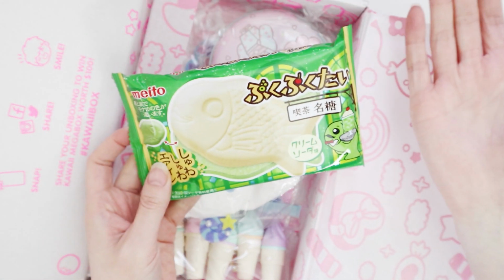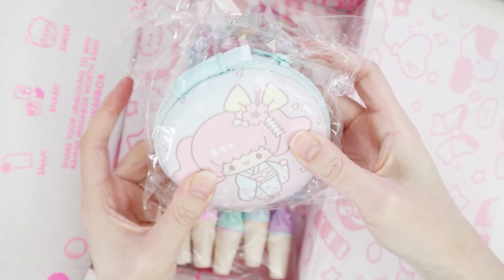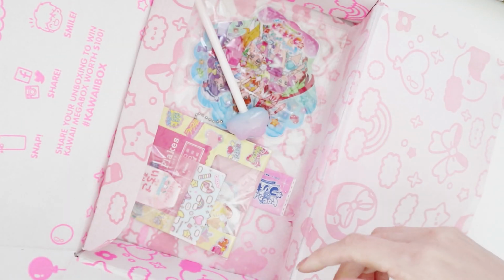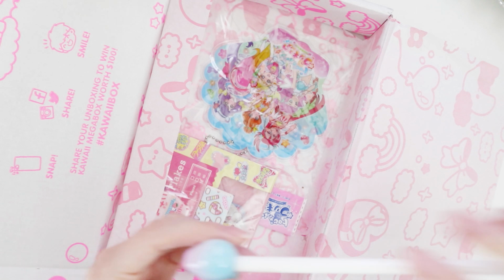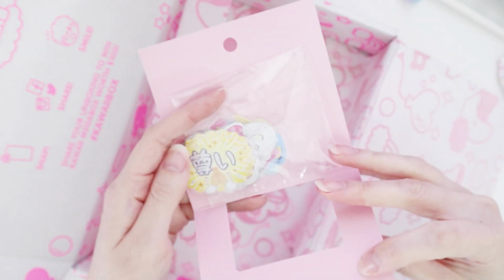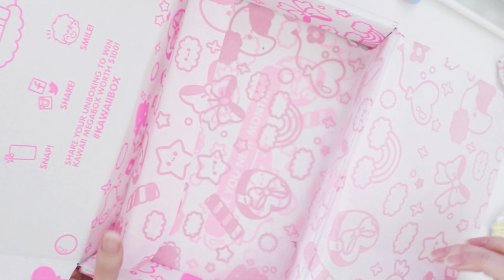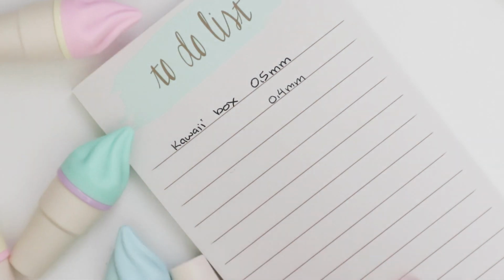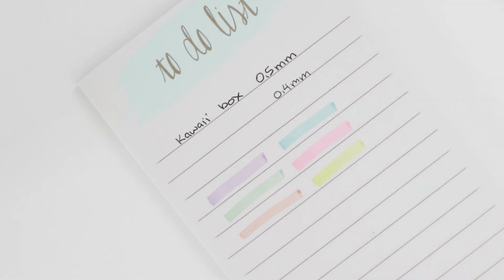KAWAII BOX JULY 2021 UNBOXING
♥ FIND ME ♥

♥ ABOUT ME ♥

I'm a blogger, a Youtuber and I run my own little online store. I believe that it is never too late to do what you love :)

♥ EXTRAS ♥

Music is from Producer Loops or Epidemic Sounds

♥ /ᐠ｡ꞈ｡ᐟ\ ♥